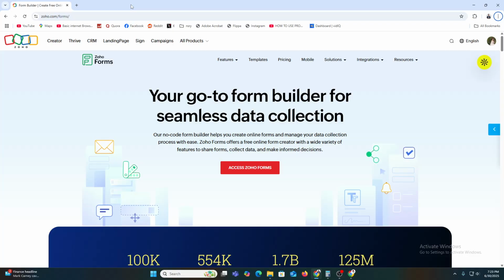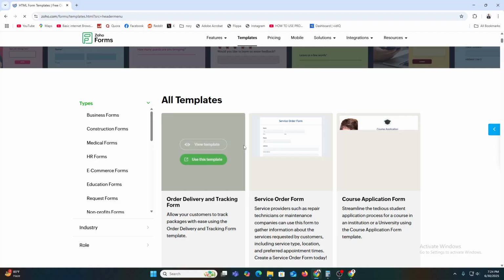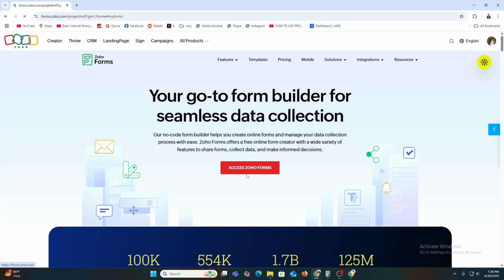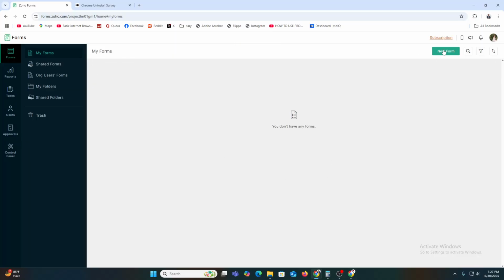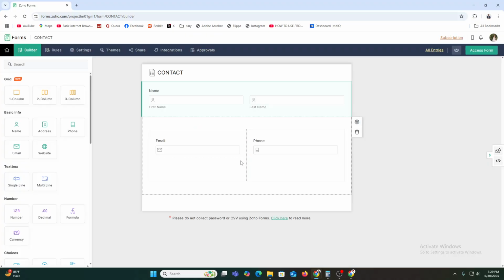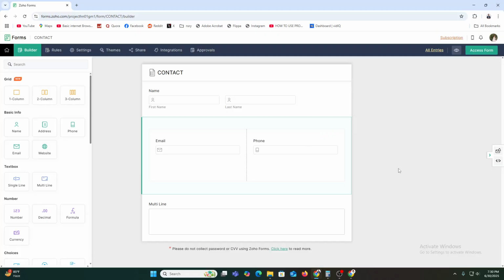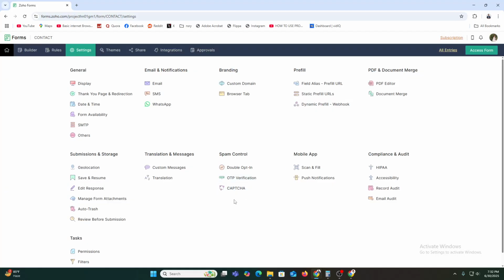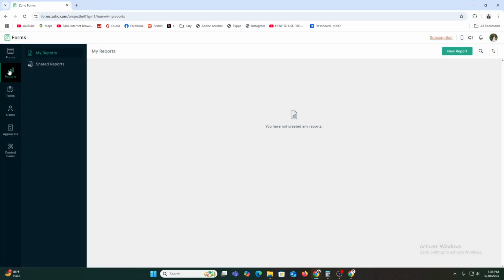Zoho Forms Tutorial | How To Use Zoho Forms For Beginners (2025)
In this video, you will learn everything about Zoho Forms tutorial, including how to create, customize, and share online forms easily. We cover key features like form templates, integrations, data collection, and automation to help you streamline your workflow. Whether you’re new to Zoho Forms or looking to enhance your form-building skills, this guide will walk you through step-by-step.